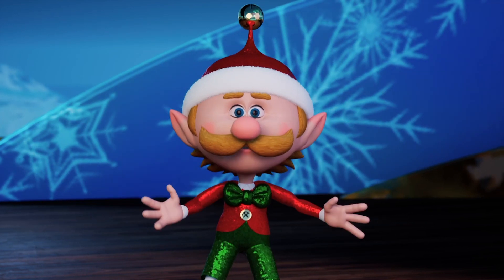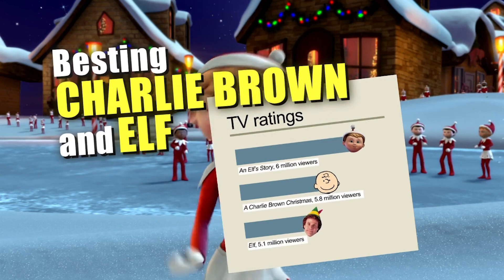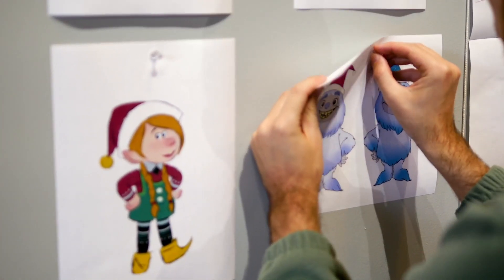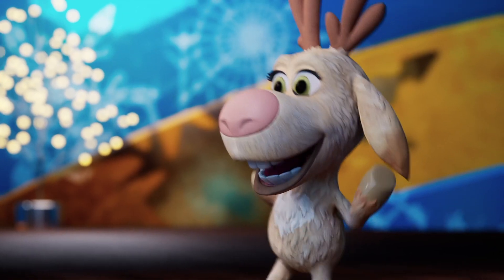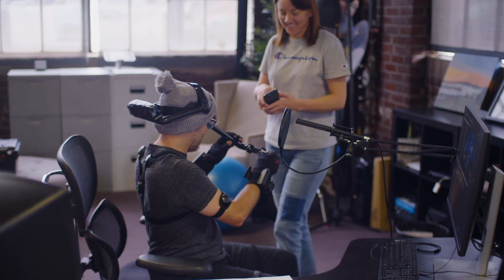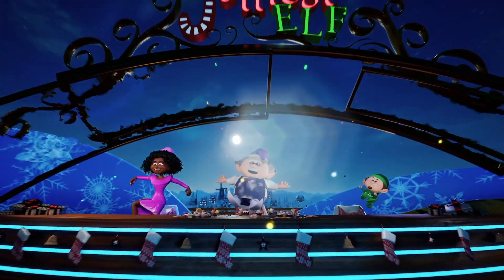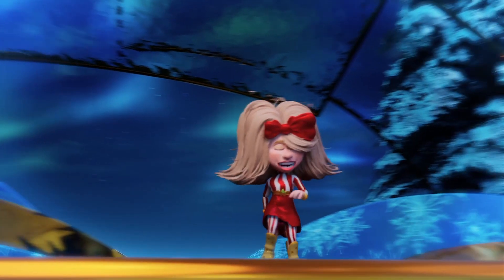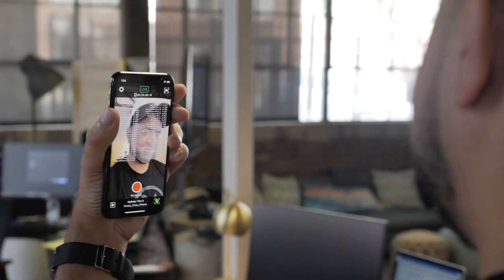Making The Jolliest Elf - On Real-Time Animation using UE with Creator / Director Chad Eikhoff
Behind-the-scenes with creator Chad Eikhoff on Making @TheJolliestElf - Season 1 using @UnrealEngine and @NOITOMMOCAP.